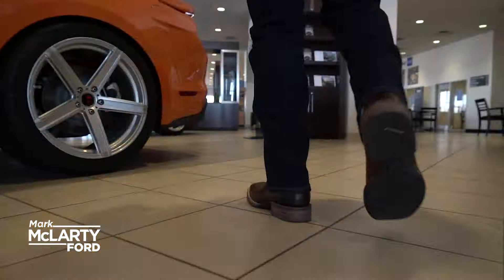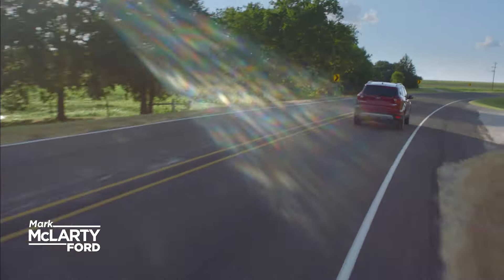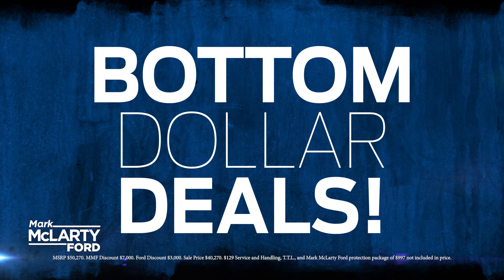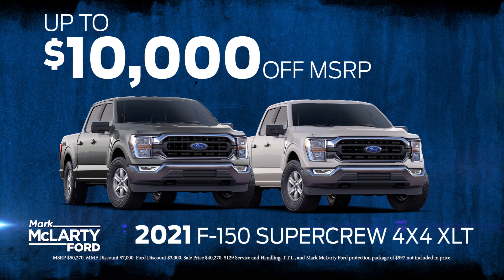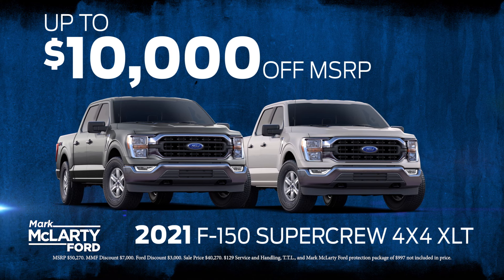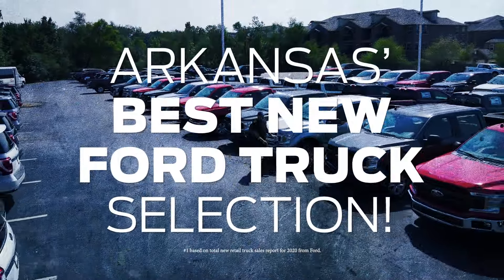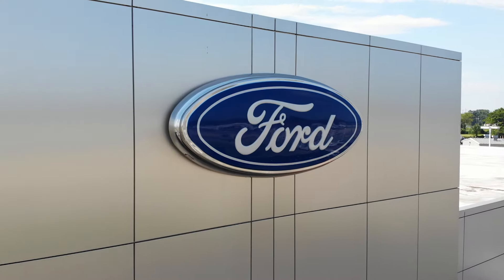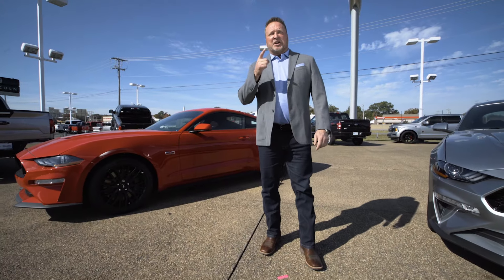Ready, Set, Drive! | Mark McLarty Ford in Little Rock, Arkansas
Get bottom dollar deals, like up to $10,000 off MSRP on the 2021 F-150 Supercrew 4x4 XLT. Shop Mark McLarty Ford in Little Rock, AR